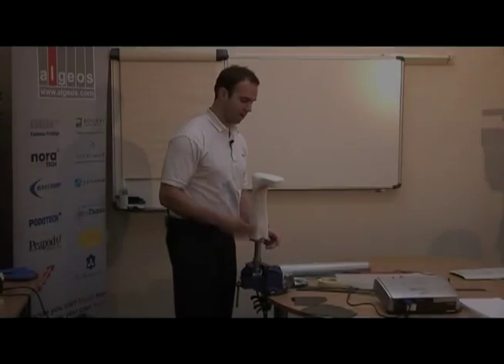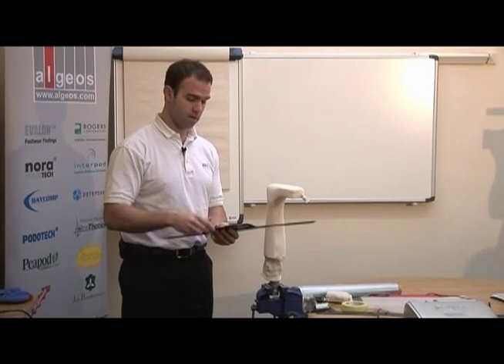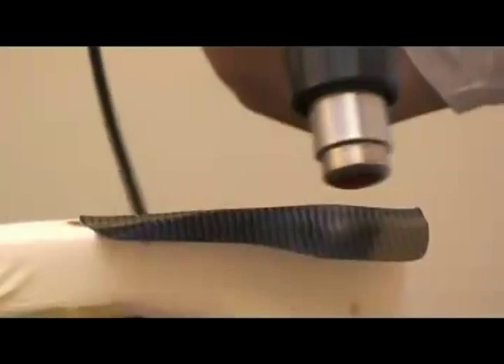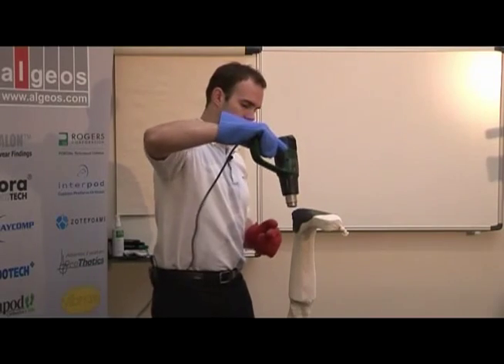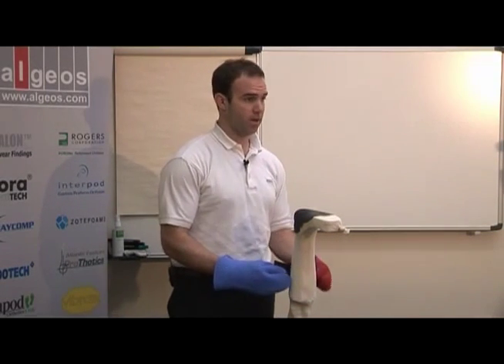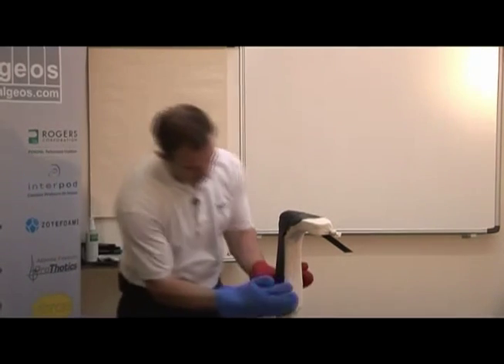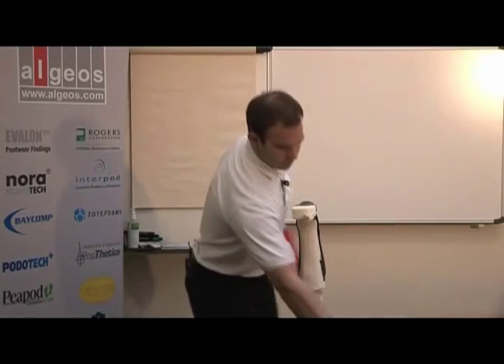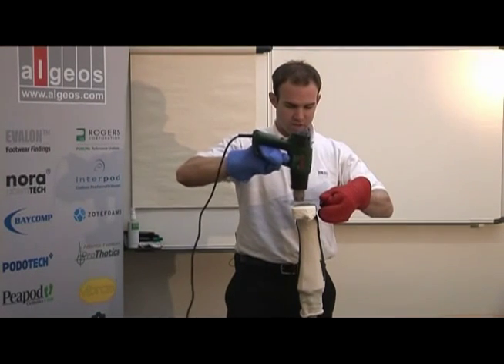TFC Carbon Composites Part 1